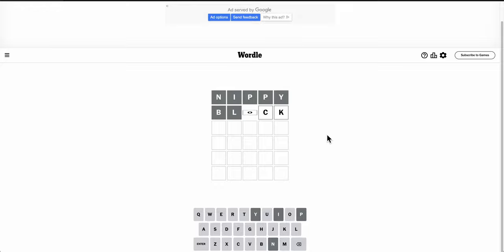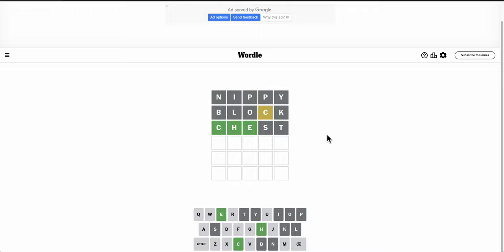wordlenyt 2024 03 09 - an unusual path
Got this in four, how hard was it for you?